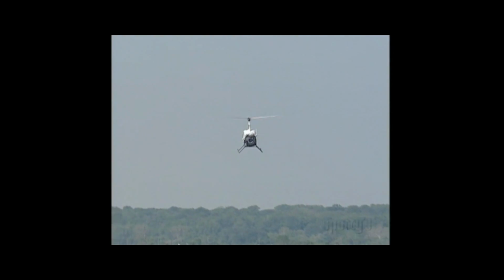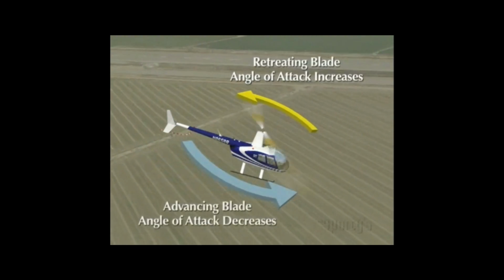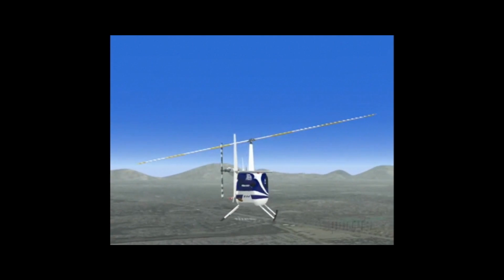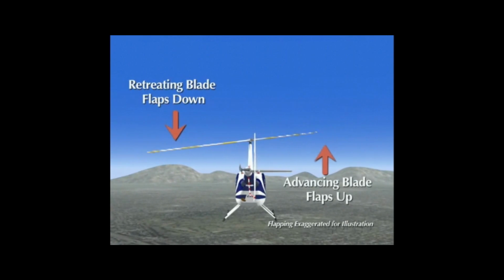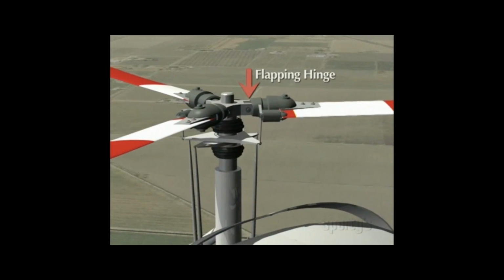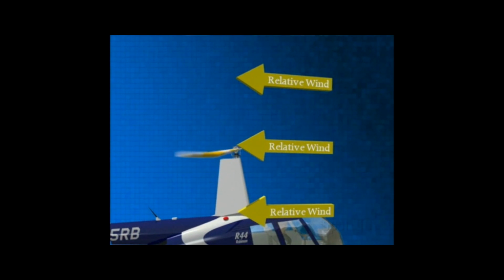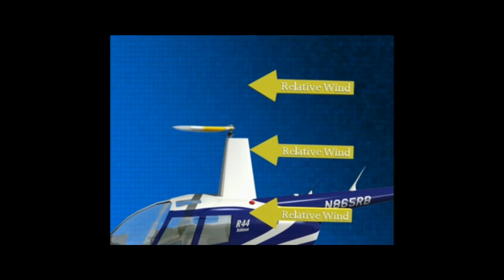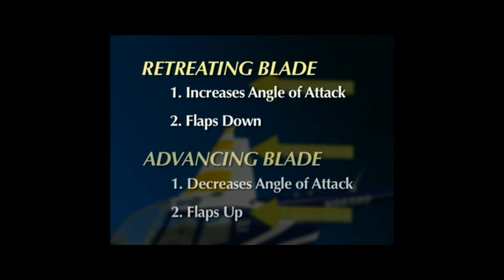Dissymmetry of Lift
I DID NOT MAKE THE EXCERPT DISPLAYED IN THE VIDEO!!!

ALL CREDIT TO SPORTY'S